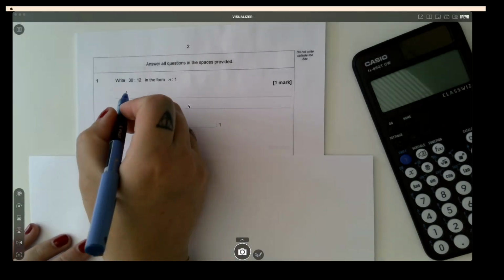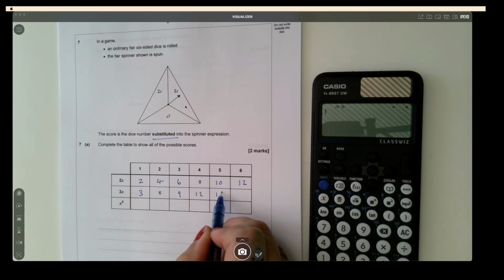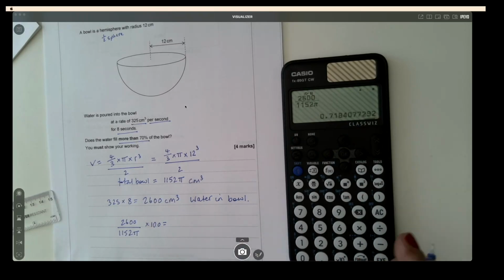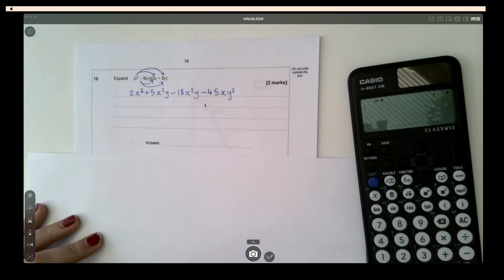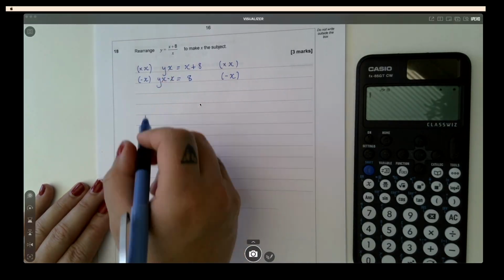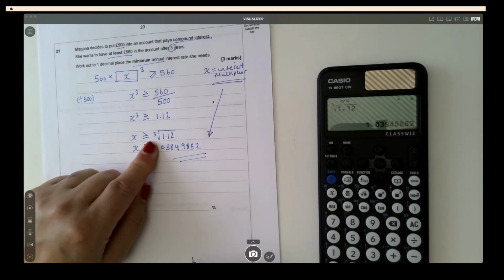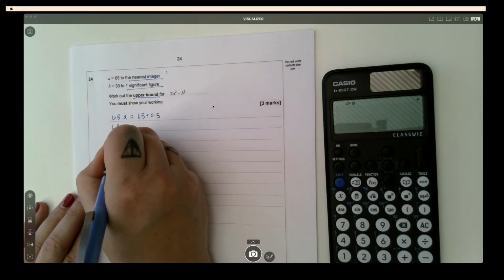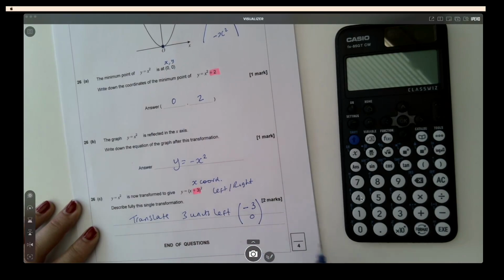🧮 AQA Higher Paper 2 | Summer 2023 | Full Exam Walkthrough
🔥 GCSE MATHS HIGHER FULL PAPER WALKTHROUGH | AQA Paper 2 (Summer 2023) 🔥

Ready to LEVEL UP your exam prep? This video is a complete walkthrough of the AQA GCSE Maths Higher Tier Paper 2 from Summer 2023 — covering all questions from start to finish, so you can master the entire paper and maximise your marks!

📌 Key Info:
• 📝 Paper 2 is a Calculator paper— get that calculator ready!

👊 Whether you're aiming for a pass or pushing for the top Higher tier grades, this full walkthrough will boost your confidence and sharpen your exam technique.